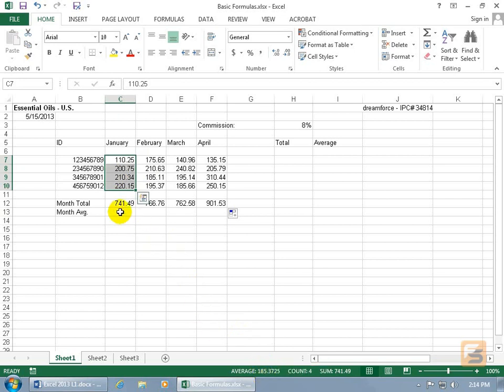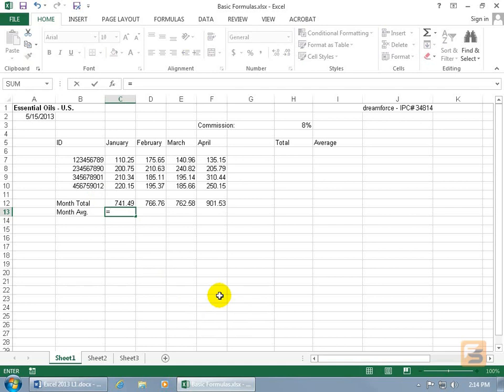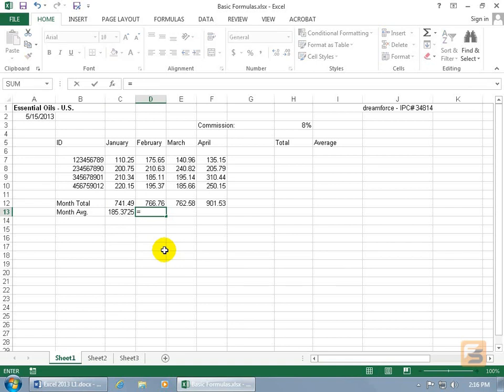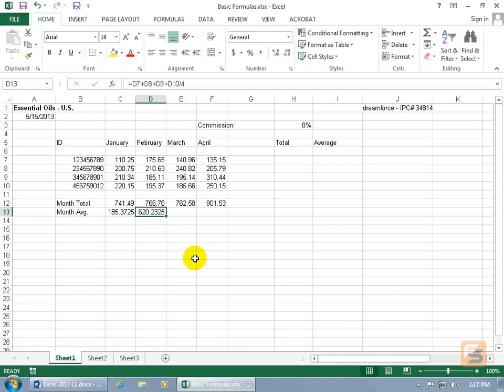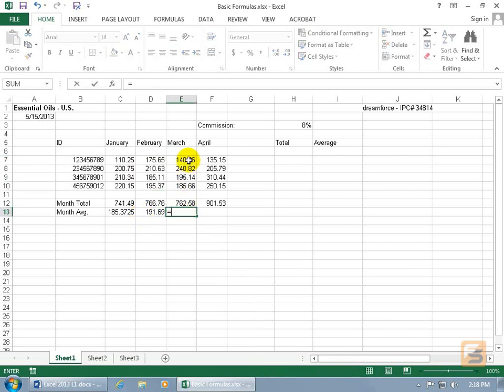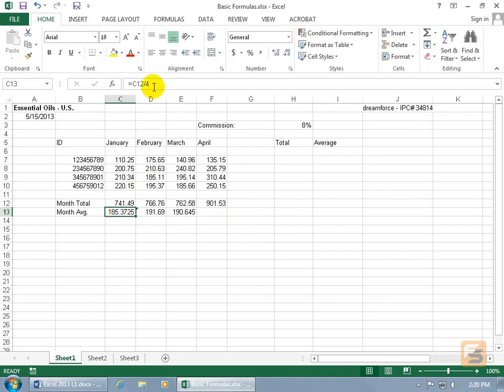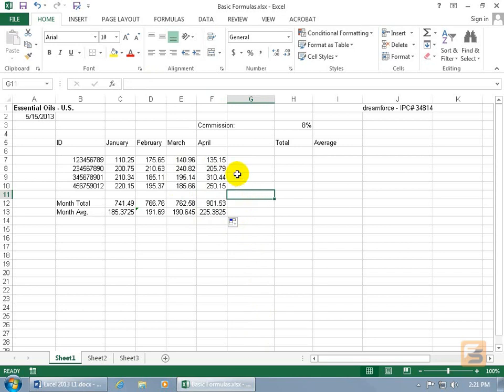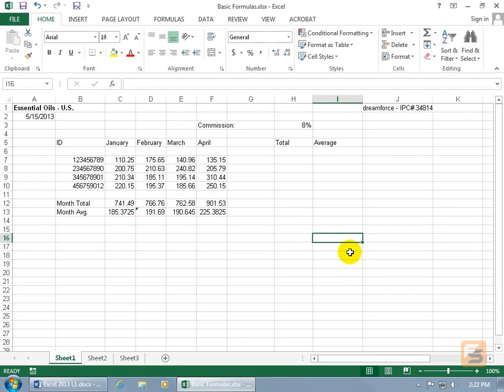Excel 2013 Basic Formulas B | Learn Excel 2013 Tutorial | Microsoft Excel 2013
We are  upload our next video make will soon about Microsoft Excel 2013 SUM AVERAGE A.